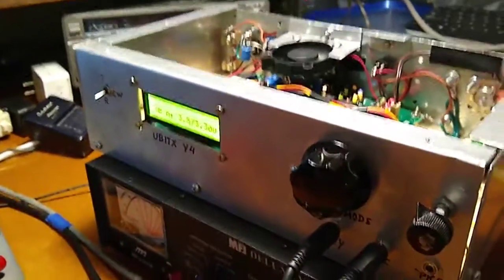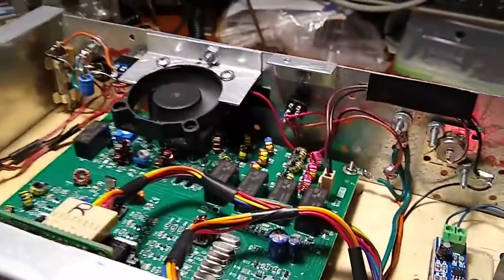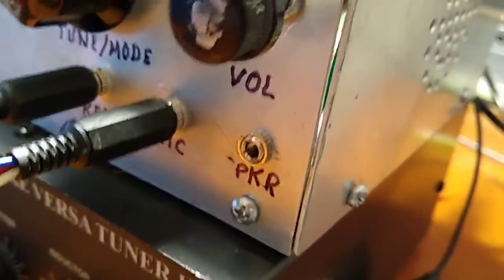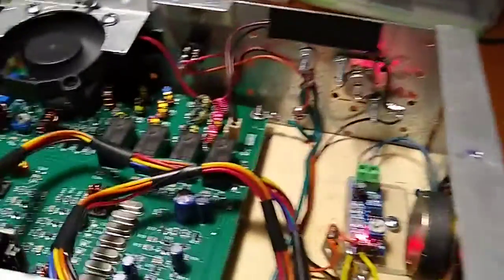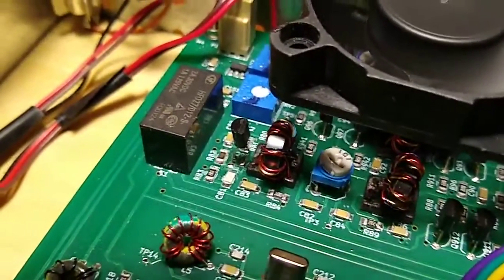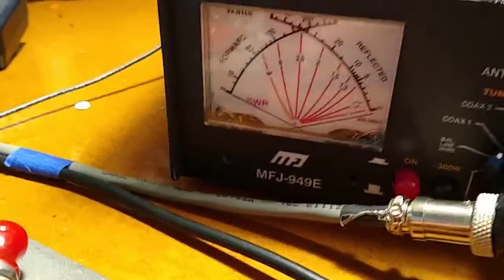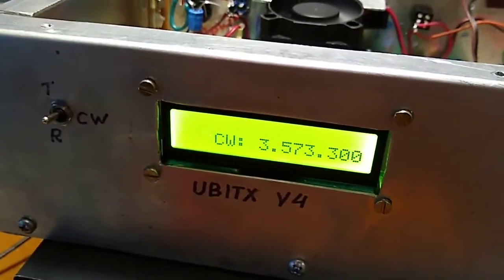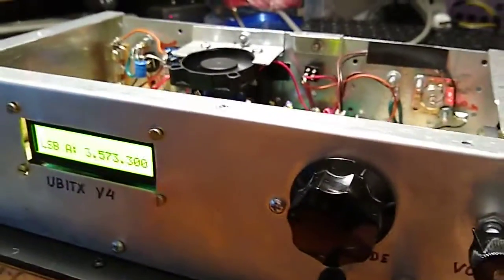W6RAG's ubitx 4 mods and experience with Q90 burnout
W6RAG's ubitx 4 - Some simple mods that improve the radio. A speaker driver, a fan, and a transmit/receive switch were added for quiet clean cw operation. Also a lesson learned about the danger of having another transmitter close to the ubitx. Q90 was destroyed when 60 watts was loaded onto an antenna a few feet away from the ubitx antenna